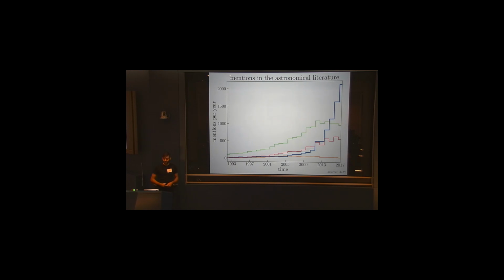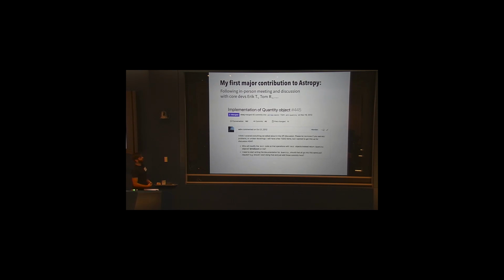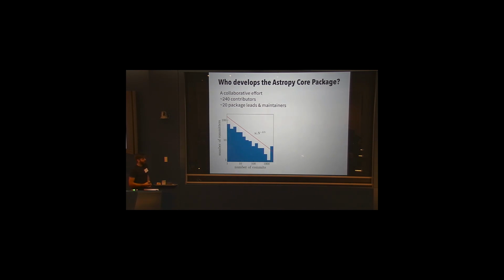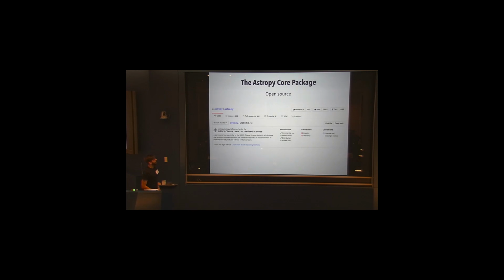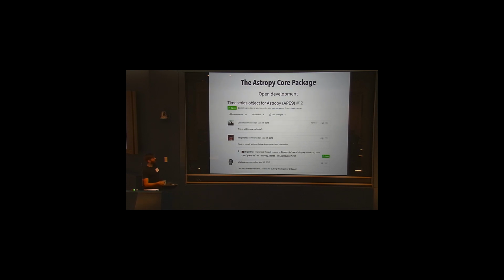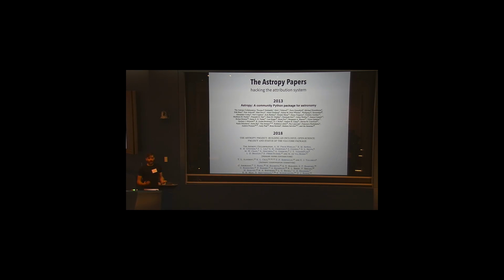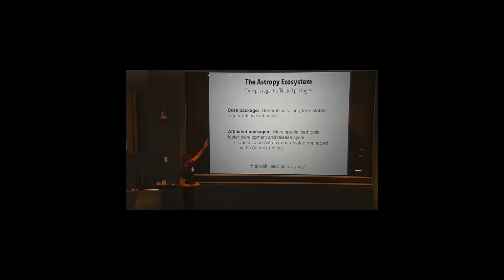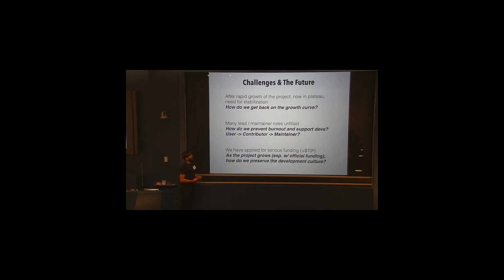PyAstro18 - Adrian Price-Whelan - Astropy Overview